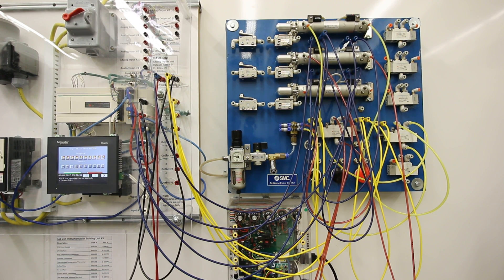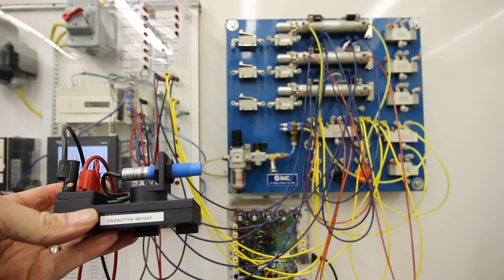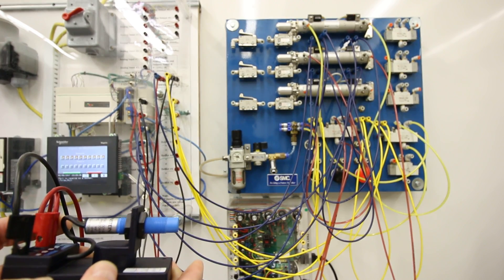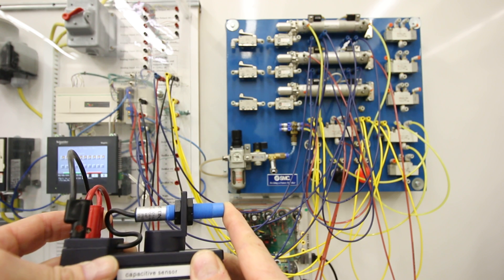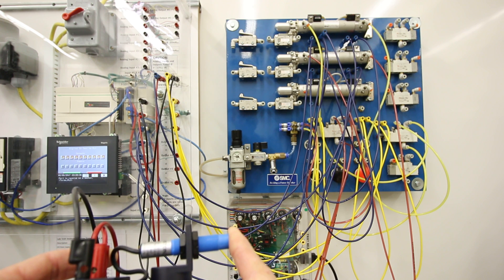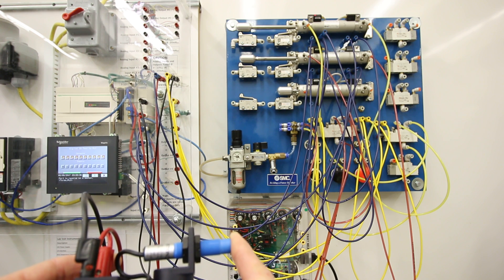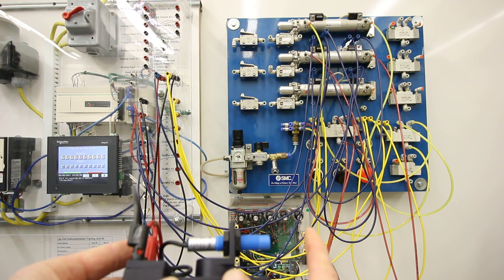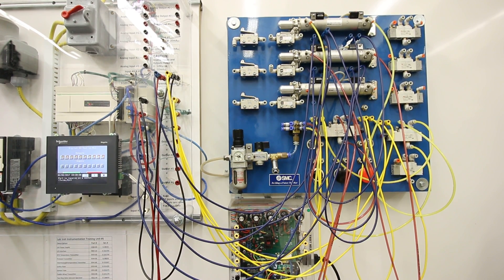Pneumatics Lab #19 (Drill & Clamp Circuit controlled by the PLC)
Now that you have an understanding of how to connect the Proximity Sensors to the PLC and have the PLC send the signals out to the Pneumatic Actuators, let's try something a little more difficult.

In this lab we are going to press a Capacitive Sensor with our finger (i.e. Part In Place), which will begin the sequence of clamping the part, drilling it out, and then releasing the part. (A+ B+ B- A-)

It may look simple, but trust me, it will take some time to finesse a decent PLC program that provides the intended outcome without any bugs.